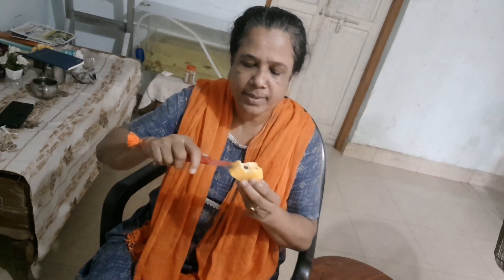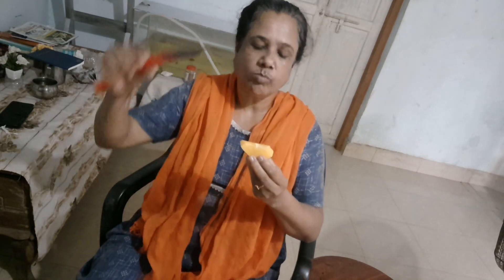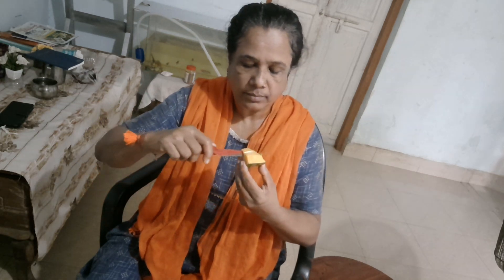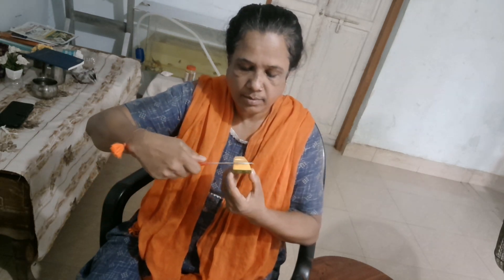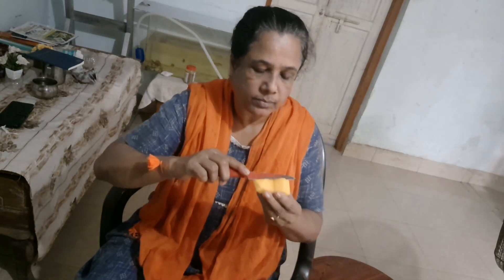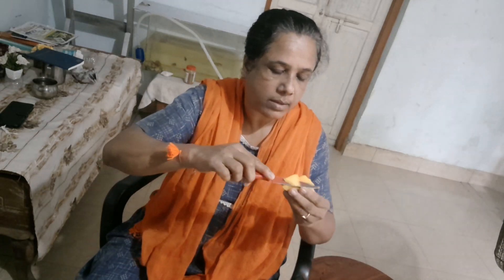മുഖം വെട്ടി തിളങ്ങാൻ ഓമക്കാ മാത്രം മതി 👌🏼😃